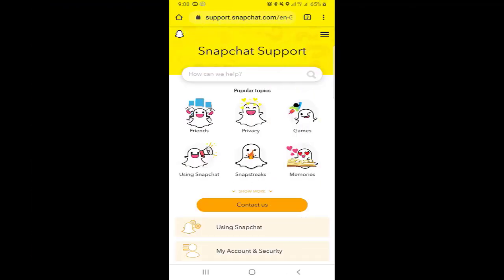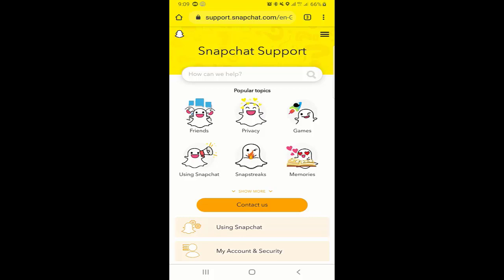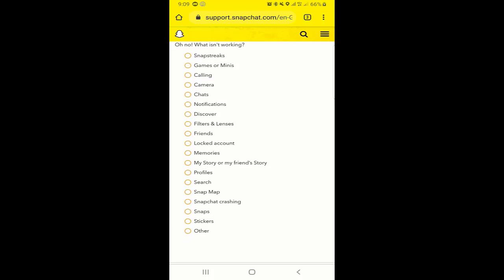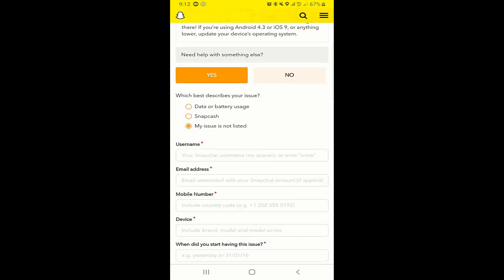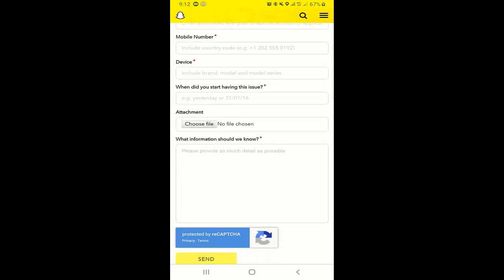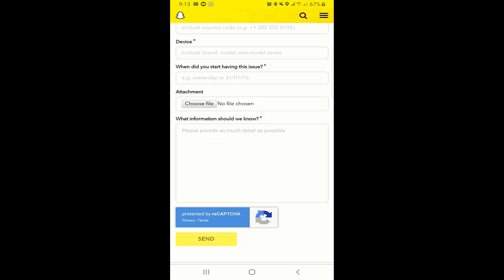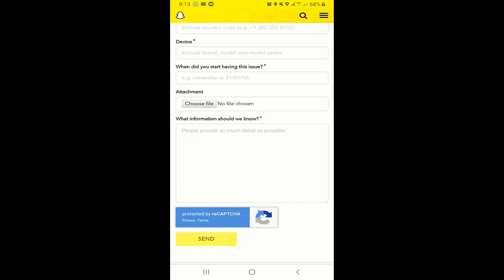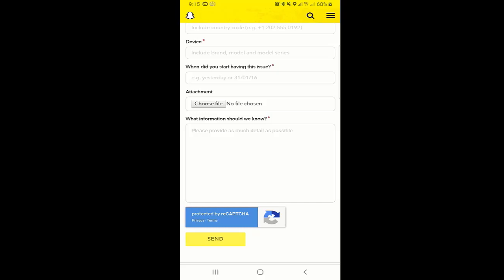How to Get Verified on Snapchat For Free in 2020 || Snapchat Tricks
How to Get Verified on Snapchat For Free, how to get verified on snapchat,
in this snapchat tutorial, you will be learning how can u get verified on snapchat, so if you want to get verified on snapchat, then watch this snapchat account verification tutorial till the end .